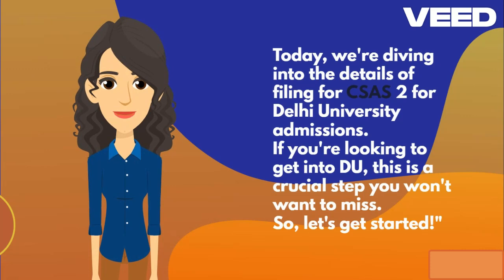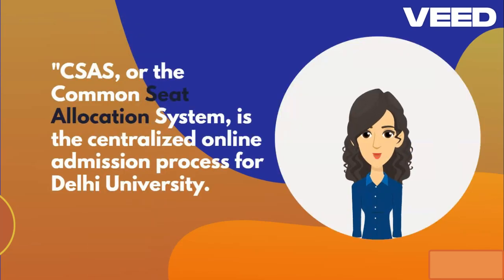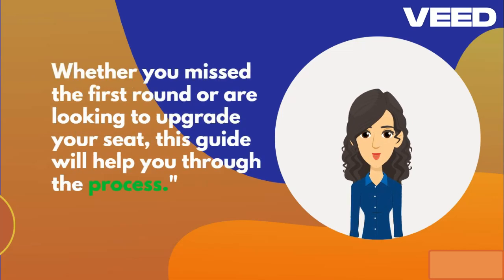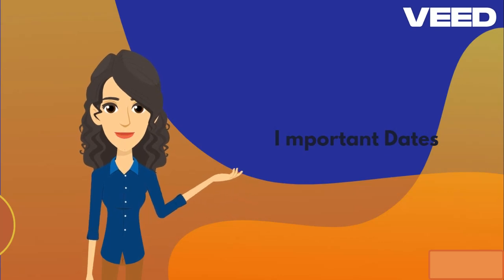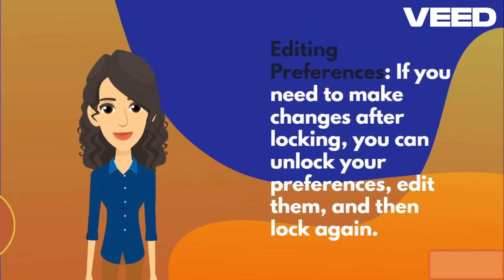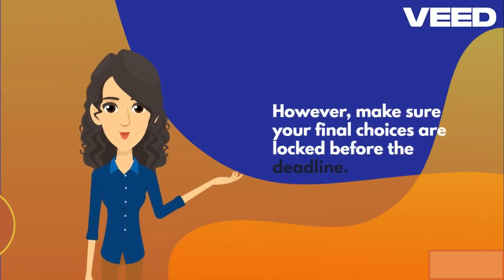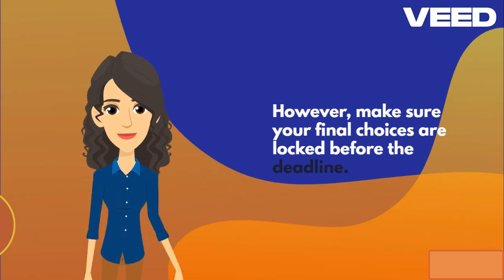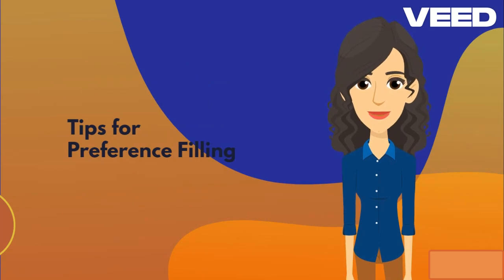Step-by-Step Guide CSAS Phase 2 Form Filling Tutorial for DU Admission | CSAS फेज़ 2 फॉर्म भरना सीखे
Ultimate Guide to Filling CSAS Phase 2 Form for DU Admission 2024
Hello everyone!

Are you aiming to get admission to Delhi University (DU)? In this video, we will walk you through the entire process of filling out the CSAS Phase 2 form. This comprehensive guide will take you step-by-step through the application process, ensuring you complete your form correctly and avoid any mistakes.

Key points covered in the video:

What is CSAS Phase 2?
Eligibility criteria
How to fill out the application form
Required documents
Important tips and reminders
Make sure to watch the video till the end so you don't miss any crucial information.

We'll do our best to answer all your queries.